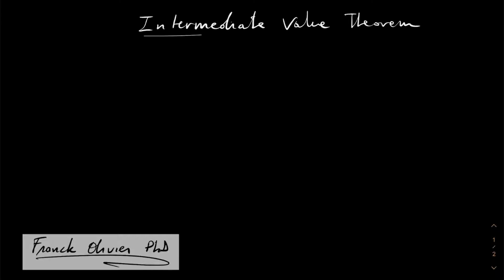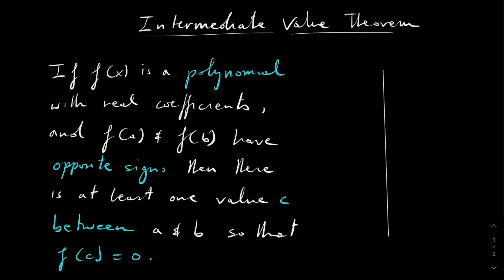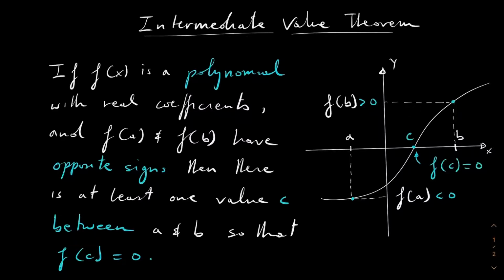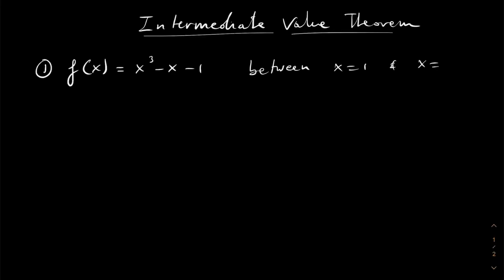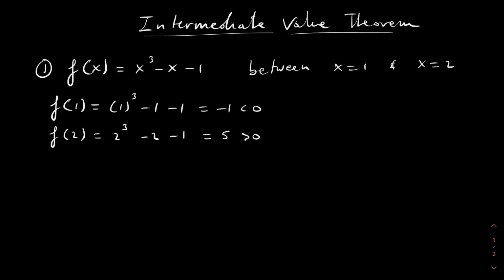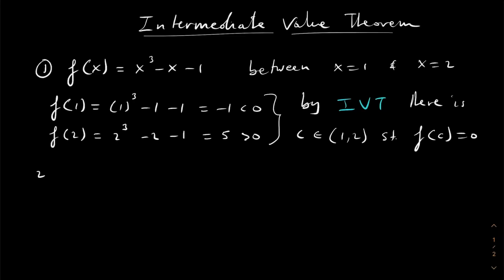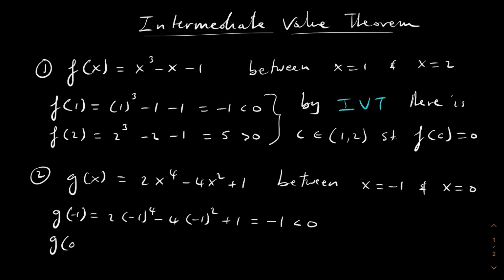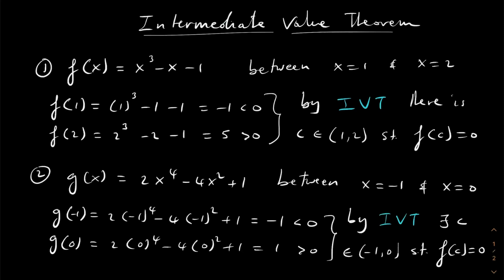Note 37: What is the Intermediate Value Theorem? | Night Mode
Hey guys, in this note I tell you about the intermediate value theorem for polynomials and give some examples on how to use it.